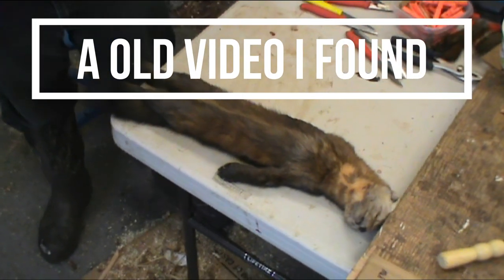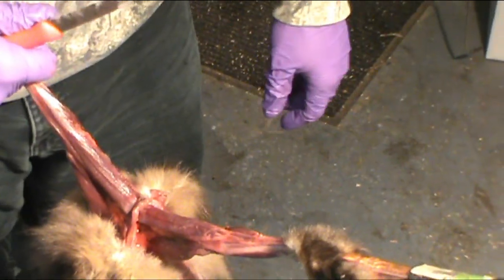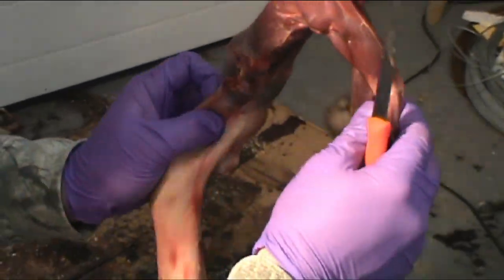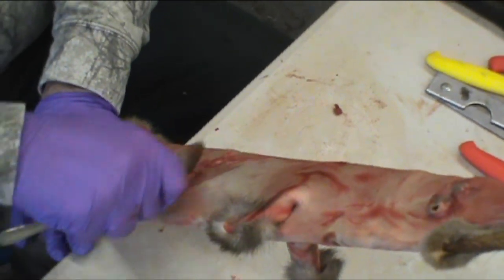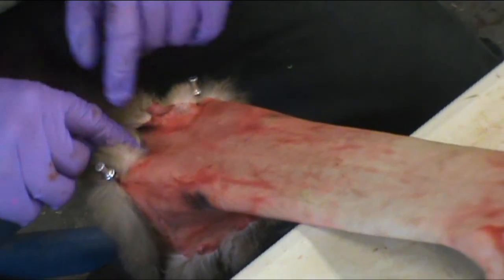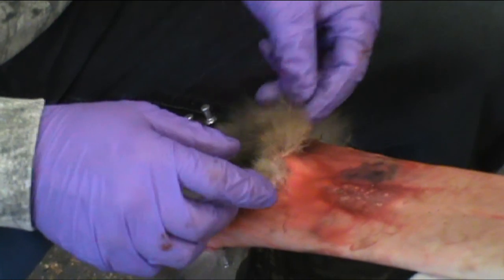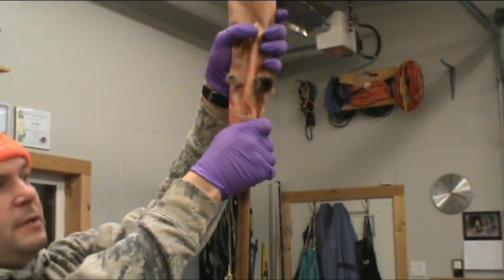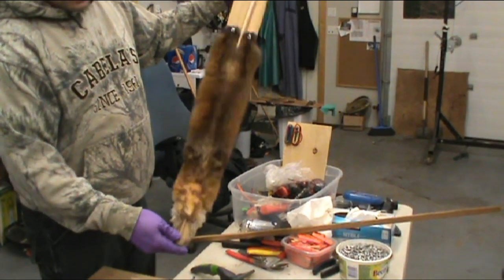How to skin a Pine Marten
Found a old video I made of how to skin a Marten.